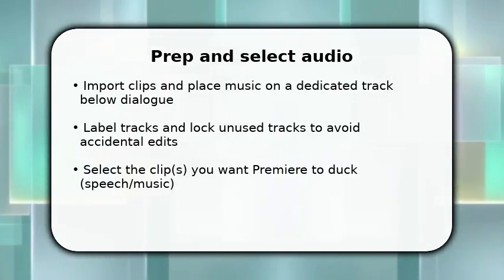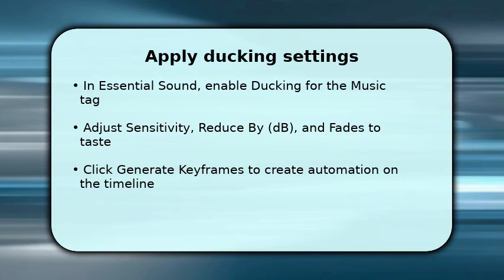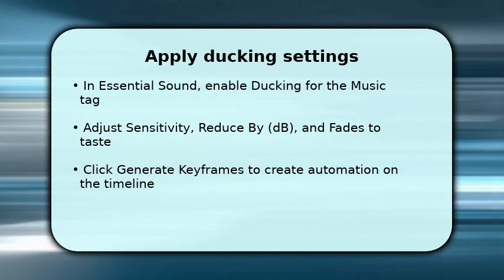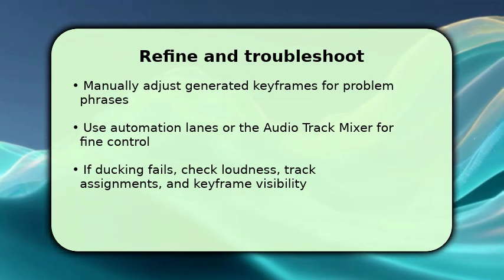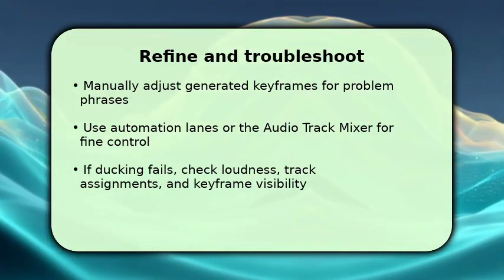How to Use Audio Ducking in Premiere Pro (full Guide)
Dive into the world of audio editing in Premiere Pro as we explore how to masterfully apply ducking techniques. This comprehensive guide covers essential tips for achmediate adjustments, ensuring your soundtrack is perfectly balanced and professional-grade.

audio ducking,